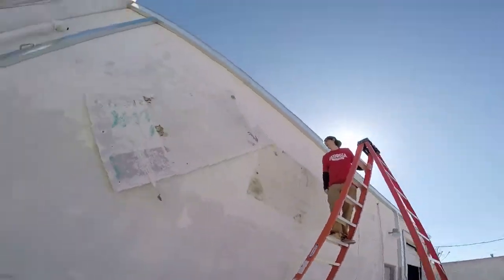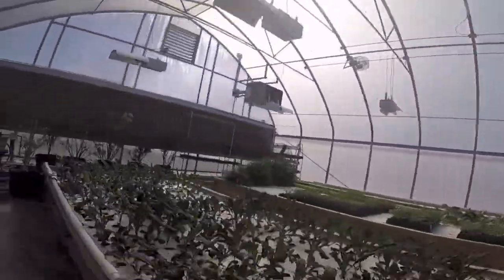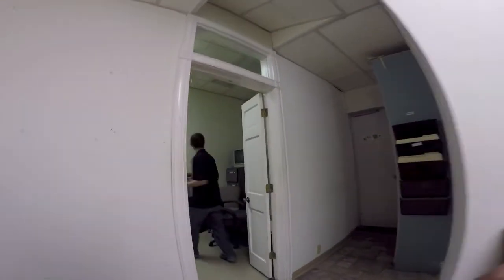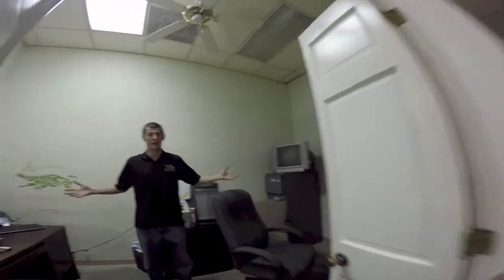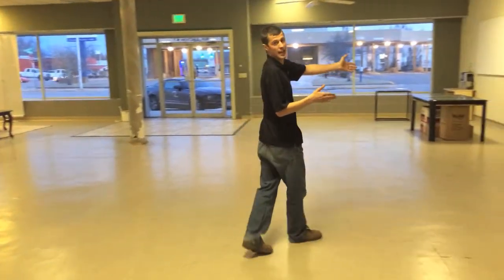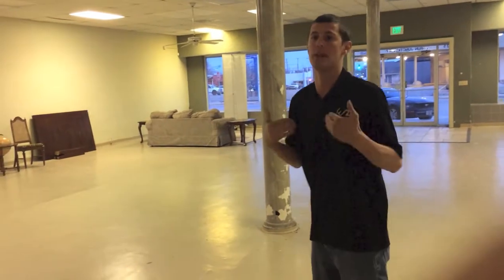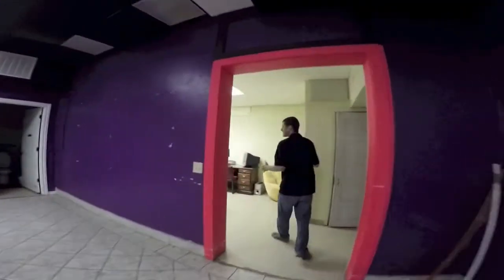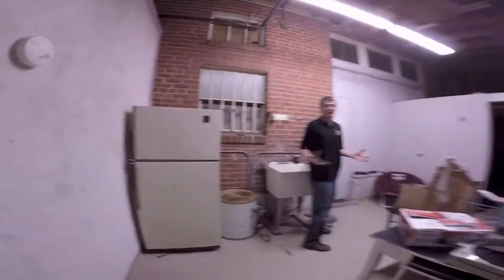Earth Rebirth Diaries: Introducing the Earth Rebirth Center (2015)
Andrew Sartain introduces the new Earth Rebirth Diaries segment by giving you a tour of the first-ever Earth Rebirth facility in Norman, OK and the vision behind what is to come. Dream Big, Act Bigger